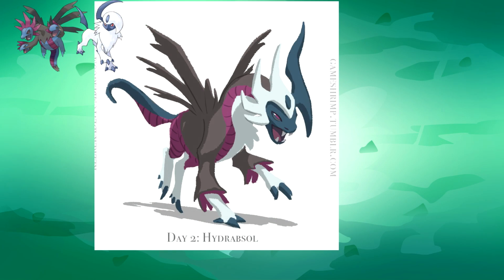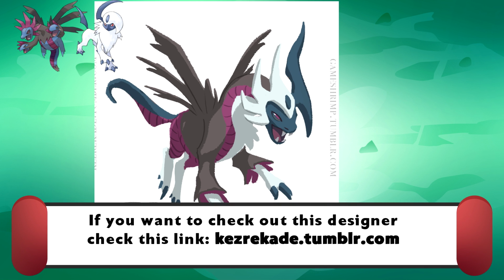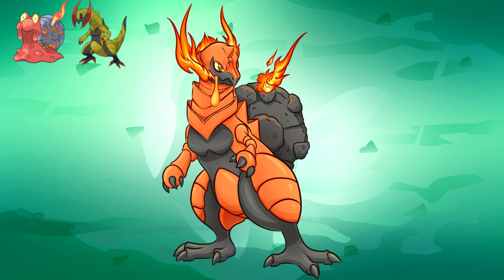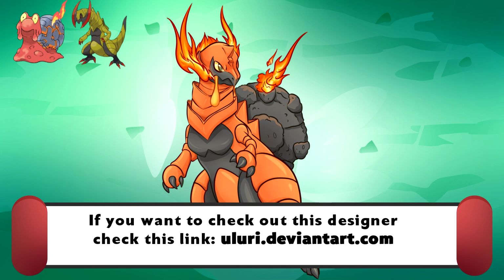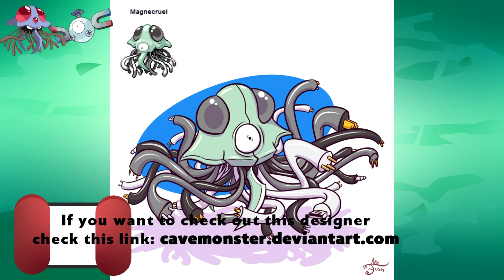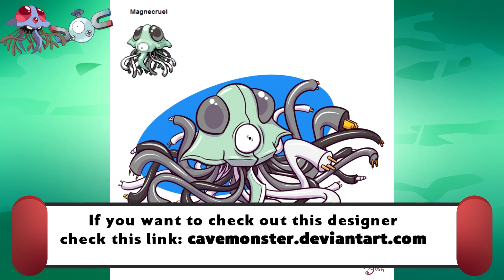Top 5 Best Pokemon Fusion Designs (Part 2)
How's it going everyone im bringing you another video today!So today we are bringing you guys a Top 5 video of "Top 5 Best Pokemon Fusion Designs" And I hope you guys will enjoy!

"Top 5 Best Pokemon Fusion Designs"
"Top 10 best pokemon fusion desgins"
"Top 10 Best Pokemon Fusions"